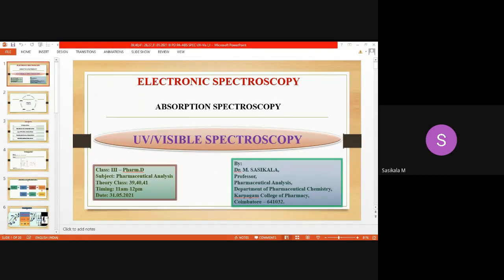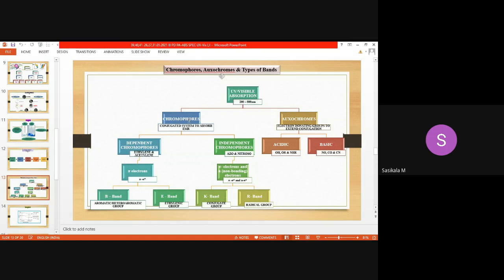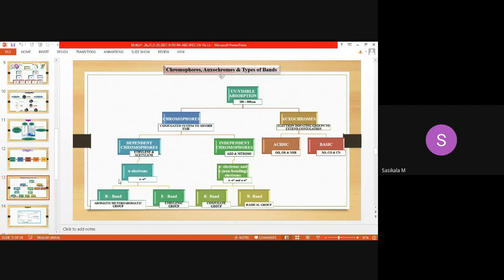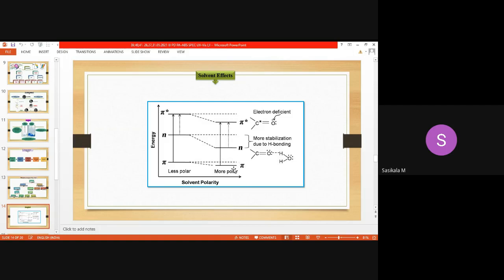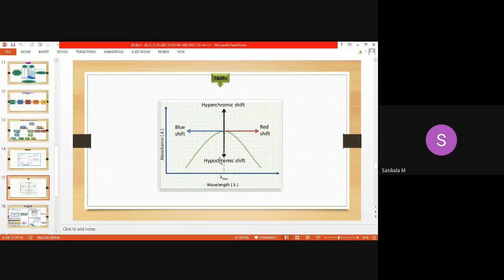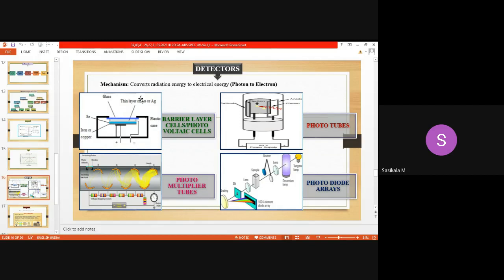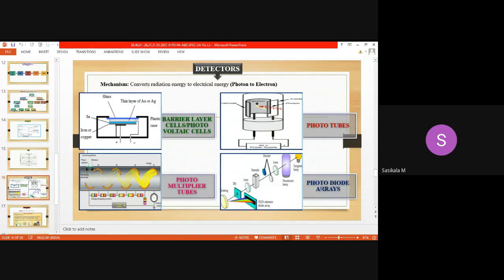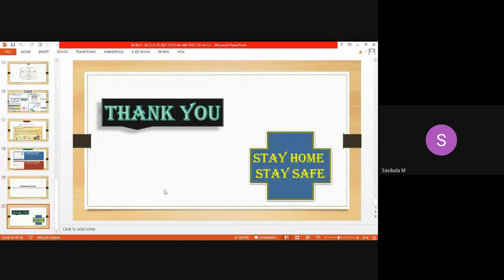41. 31/05/2021 III-PD PA UV Visible SPECTROSCOPY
PRINCIPLE AND INSTRUMENTATION PART II